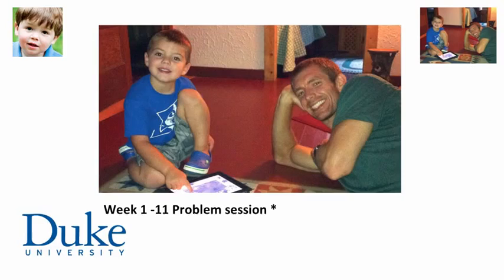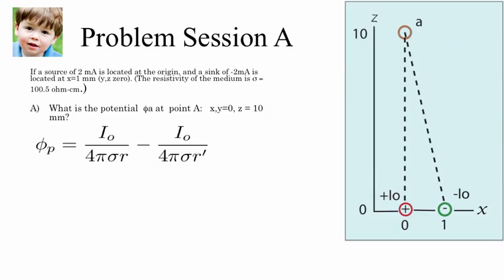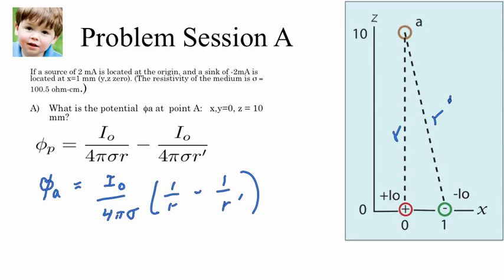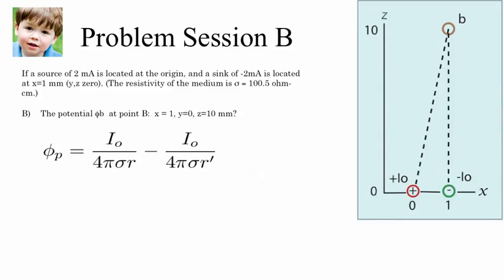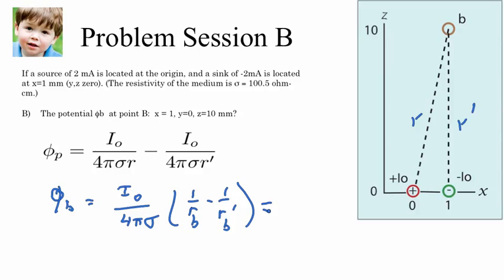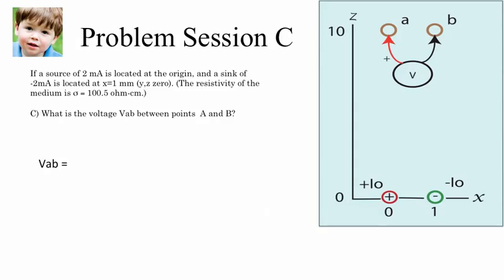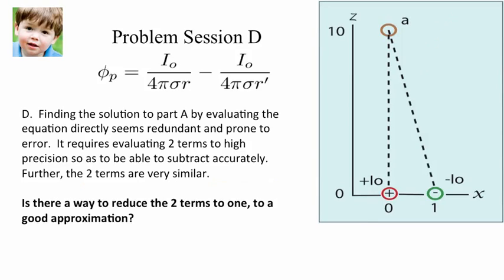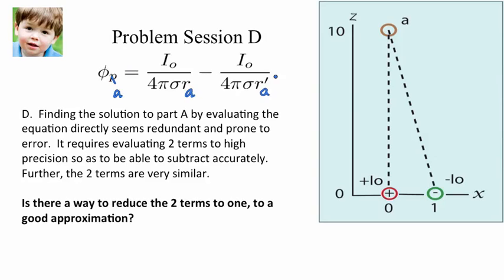1 11 11 Problem session 1038